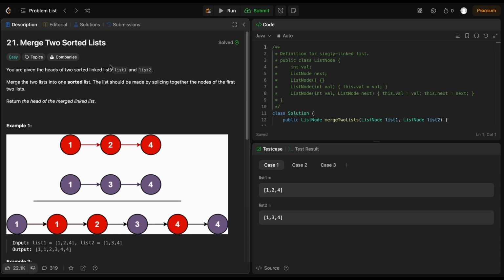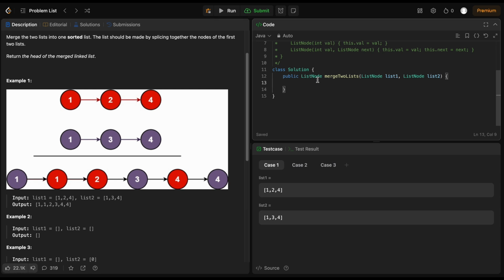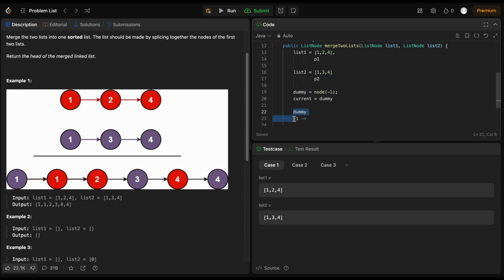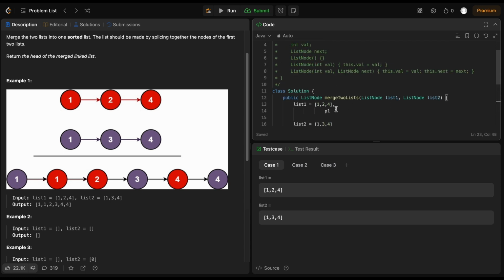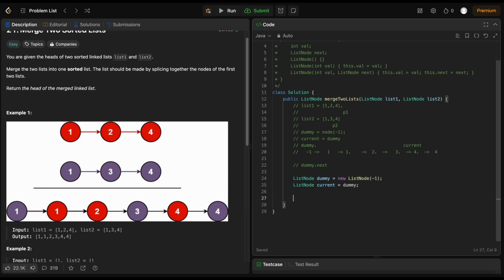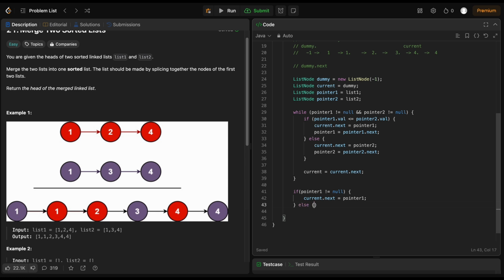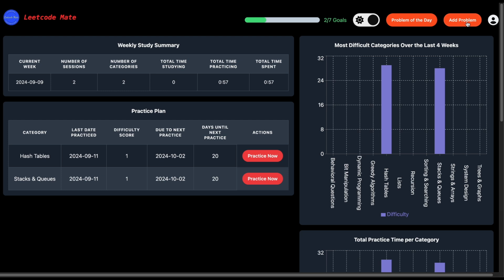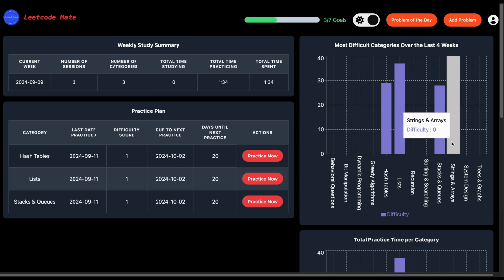How I Solve Merge Two Sorted List | Leetcode 21 | Tips for Interview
0:00 - Understand the problem
1:50 - Matching Step & Planning Step
10:28 - Implement the solution
14:00 - Review our solution
14:45 - Evaluate our solution
15:52 - Bonus

In this video, I break down how to solve Leetcode 242 - Valid Anagram, a common coding interview problem, using efficient approaches like hashmaps. Whether you're working with Python, JavaScript, or C, I'll guide you through the solution step-by-step and share key tips to help you ace your interviews. Perfect for those preparing for Blind 75, Leetcode, or brushing up on data structures and algorithms. Watch now to improve your coding interview skills!

Welcome to LeetCodeMate, your go-to YouTube channel for mastering Leetcode problems and acing coding interviews! Here, you'll find step-by-step solutions, expert tips, and study guides to help you tackle everything from beginner-level challenges to advanced algorithm questions. Whether you're preparing for interviews at top tech companies or improving your data structure and algorithm skills, LeetCodeMate is here to guide you every step of the way.

Merge Two Sorted Lists - Leetcode 21 - Python | LeetCode Merge Two Sorted Lists Solution Explained - Java | Merge 2 Sorted Lists - A Fundamental Merge Sort Subroutine ("Merge Two Sorted Lists" on LeetCode)